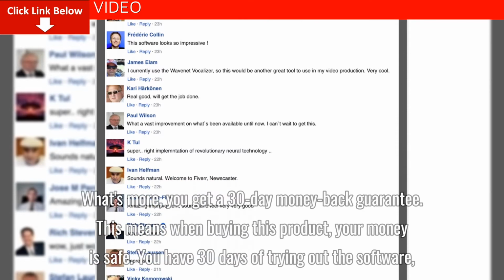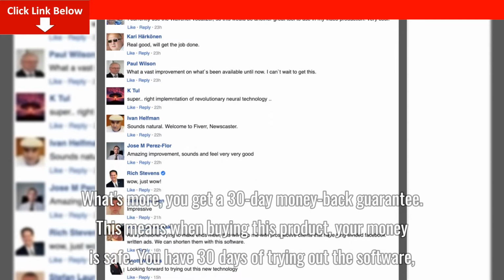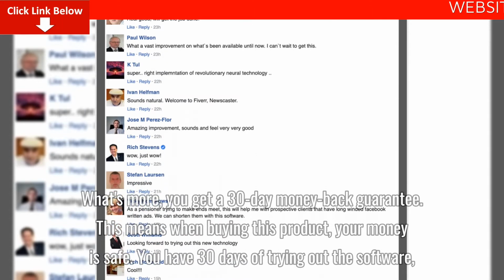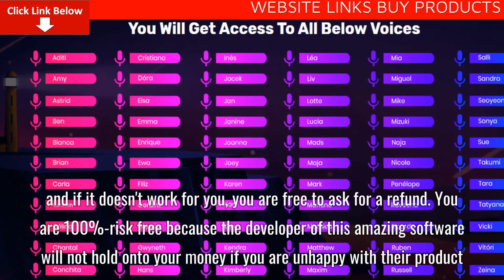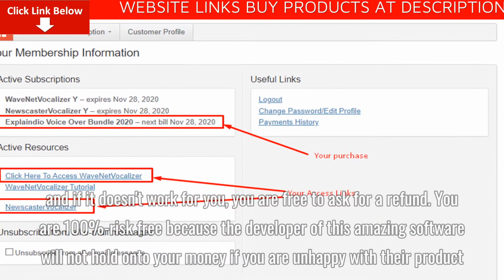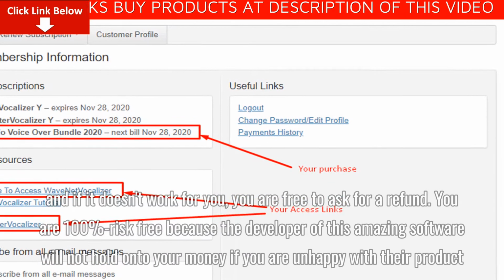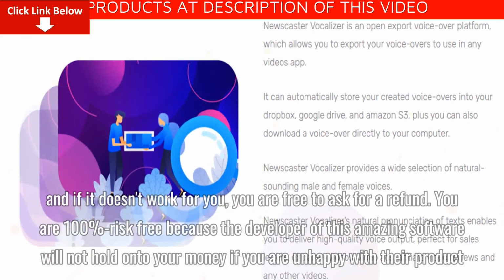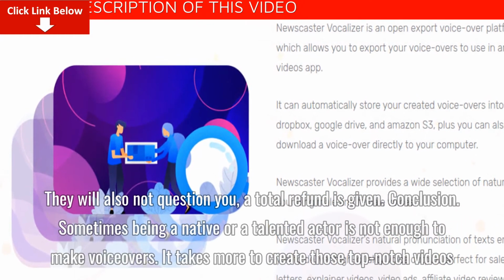Newscaster Vocalizer Best Full Review + Demo – DISCOUNT Code 50% Off Promo + Activator + Tutorial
Voice overs are an essential part of most marketing strategies. But, if you are not a native speaker, your advert will definitely sound awkward. Furthermore, not all voices are made for voiceovers. It takes a smooth and clear voice to create one. NewscasterVocalizer has changed all these and made it possible for anyone to make creative videos with natural videos that will attract the attention of the targeted audience.

This is the first kind of app in the market made of high-quality technology. It comes with a natural voiceover that is generated uniquely. The app has opened up the ability for anyone to create newscaster videos.

Why Use Newscastervocalizer
Helps you drive traffic and increase views
NewscasterVocalizer allows you to create a voiceover of your choice. Being the only one of its kind, it will attract many people leading to increased views, which means more visitors to your website. The groundbreaking voiceover app generates a realistic sound similar to the human voice. It has all the latest neural voices by Amazon Polly Newscaster.

You can compete with YouTube stars and media giants with your high-quality videos combined with a perfect voice. The voice is engaging and comes with the neural text to speech ability by Amazon. Marketing has never been easier than this.

Free-VoiceoveRS
The app gives you natural voices, and no one can tell humans did not record them. This means you do not have to pay actors to do them as you create the videos with the voiceovers by yourself. All you need is come up with the script, and the app will do the rest for you.

Commercial License
The NewscasterVocalizer comes with a commercial license. This means you not only make your voiceovers, but can also do it for clients. You end up making profits which keep 100% by selling voiceovers to clients looking for affordable services as long as you have the app. Some of the platforms where you can find clients include Fiver and Freelancer.com.

It's a revolutionary Neural Technology.
The NewscaterVocalizer brings revolutionary that changes speech delivery. The quality is excellent, and it offers a natural and easy way to put your points across. Your videos will take the message home better and exactly how you want it done than trusting a human voice to do it.

The style
It is easy for your followers and prospects to differentiate a narration, sportscast and newscast, and much more. A human spokesperson can quickly adopt the style needed, and it helps to put your message across. This is what has made popular websites such as Mashable, BBC, CNN, Foxnews, and many others so successful. They use simple videos but deliver them using the right style. Now, this is what the NewscasterVocalizer delivers; you create videos with the style you want and with high quality.

Cloud-based
The NewscasterVocalizer does not require you to install it on your phone or computer. You simply sign in. It is an easy app to use, and you end up with great voices wherever you may be as long as you can access the internet with your smart gadget.

NewscasterVocalizer doesn't give empty promises. It works and allows you to export the voiceover and use them in videos. The voiceovers can be stored in Google drive, dropbox, or Amazon S3 or you simply save it in your device.

From the full range of natural-sounding female and male voices, you will quickly find one that suits your project. The vocals are natural and pronunciation of words perfect. They make excellent for explainer videos, sales letters, video reviews, video ads, and much more.

What's more, you get a 30-day money-back guarantee. This means when buying this product, your money is safe. You have 30 days of trying out the software, and if it doesn't work for you, you are free to ask for a refund. You are 100%-risk free because the developer of this amazing software will not hold onto your money if you are unhappy with their product. They will also not question you, a total refund is given.

Conclusion
Sometimes being a native or a talented actor is not enough to make voiceovers. It takes more to create those top-notch videos. You must have ample time, which is also the most impossible because there so many productive things you can do with your time. But, this software tool helps you make equally high-quality voiceovers while saving your time.

Non-natives benefit the most because they can make videos in various languages and maximize views along with traffic to their website. Some of the languages that the app can use include English, Indian, Mandarin, Chinese, Dutch, Danish, Spanish, Russian, Welsh, Turkish, Swedish, Polish, Portuguese, French, German, Japanese, Icelandic, Norwegian, and Korean. Select your preferred language and get started with your